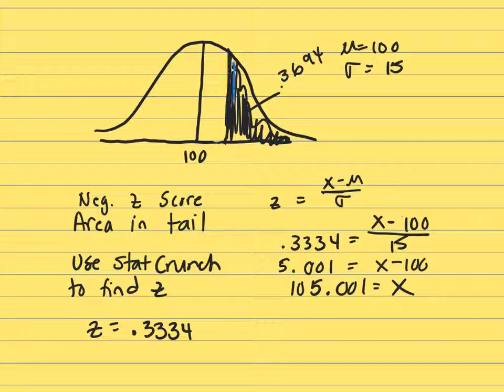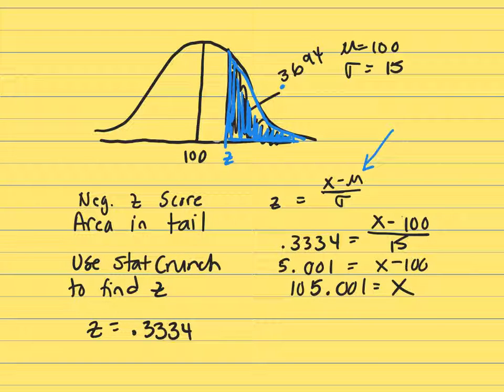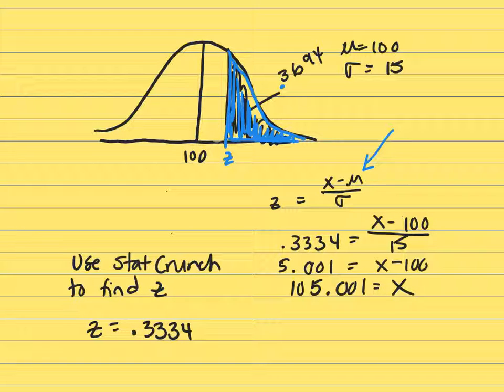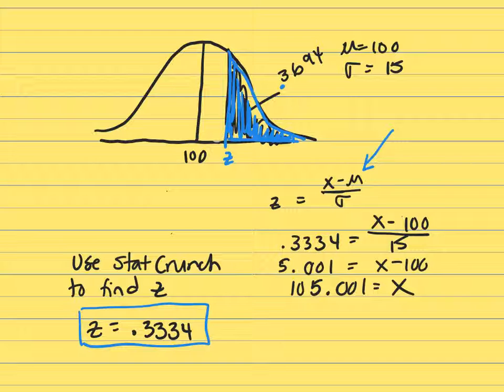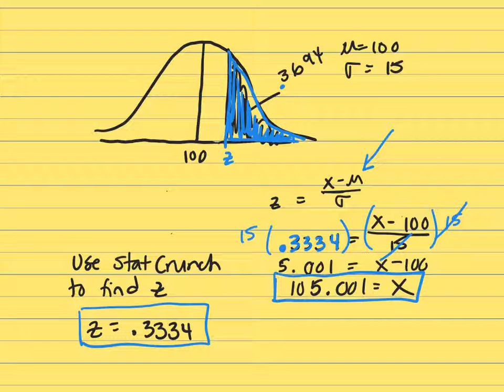Math 1530 stat #4 find IQ score